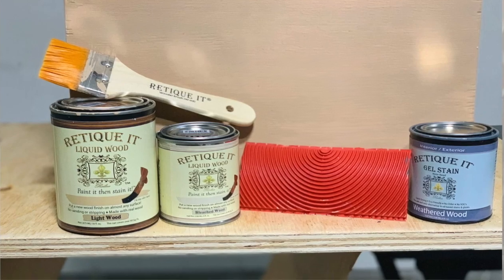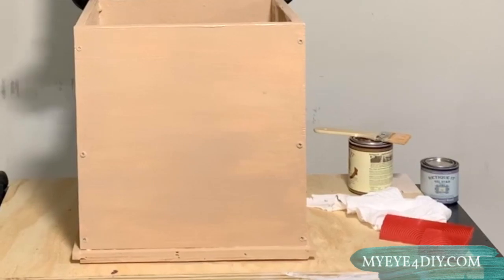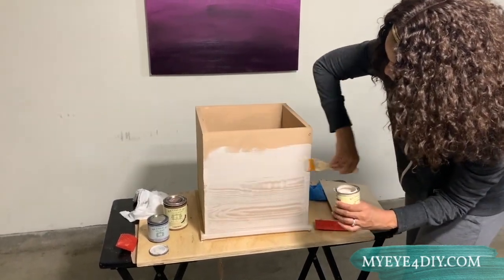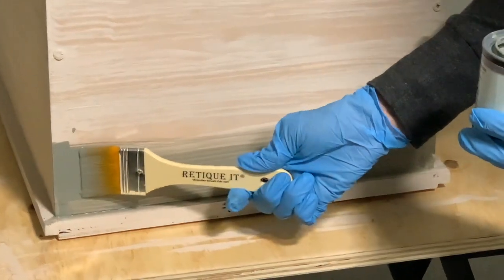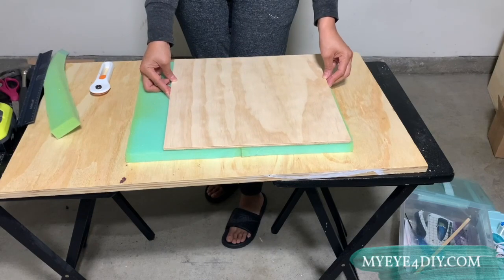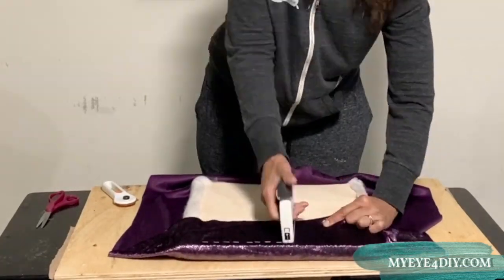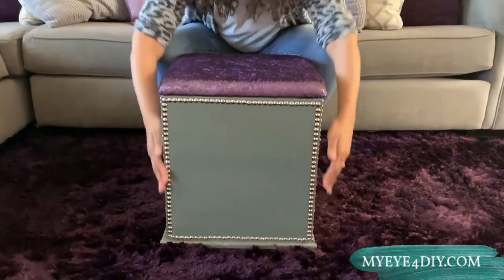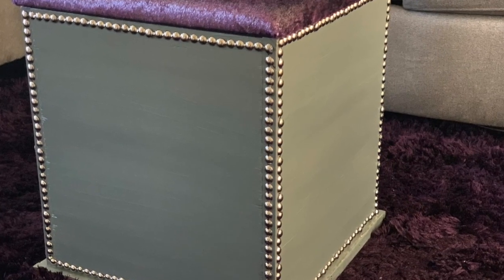DIY Storage Ottoman: Staining & Styling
On this episode of "DIY My House", I'll show you how to stain and style a DIY storage ottoman using 'Retique It' Liquid Wood & nailhead trim. The cool part...I MADE my own DIY wood grain with a new tool and stained over it. Let's see how this turned out!

Follow MyEye4DIY on instagram!
There are written posts with lots more detail on all my tutorials!